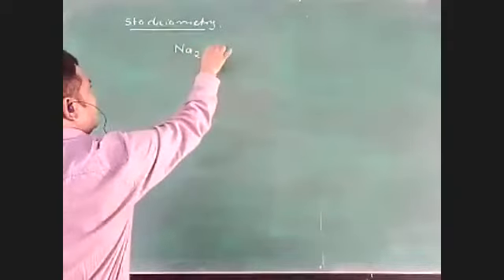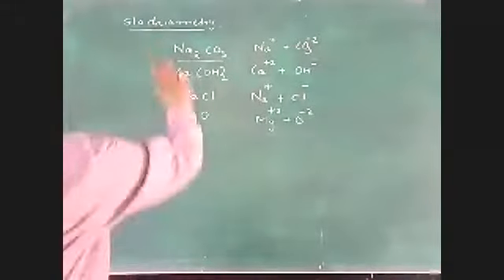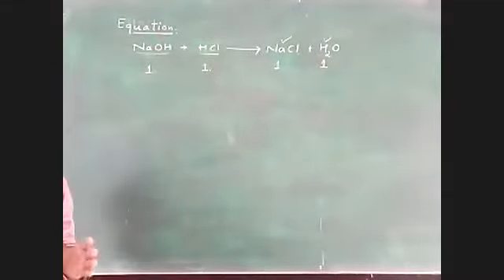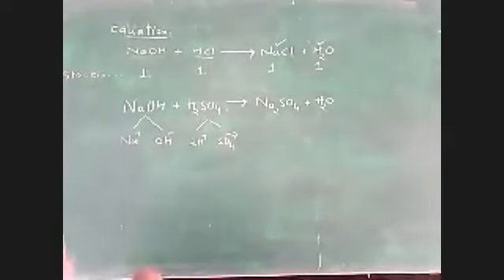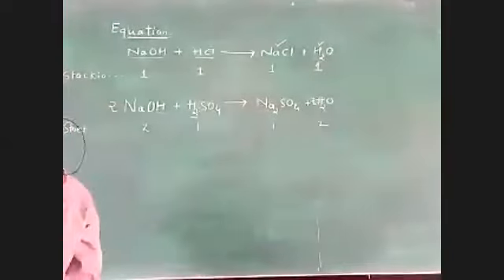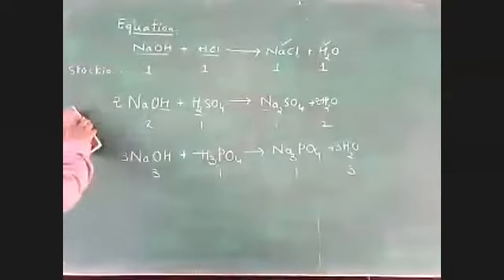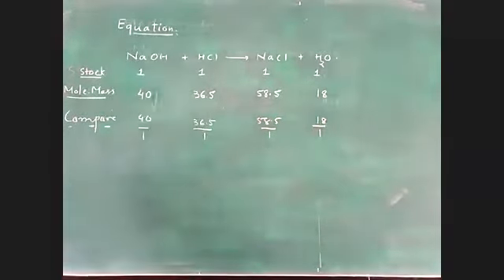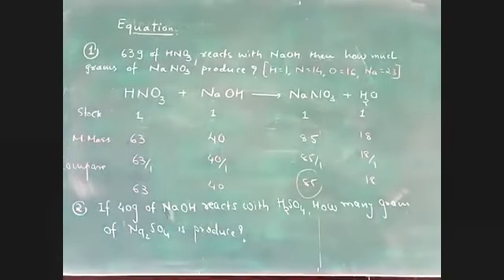11 EM Chemistry Lesson 1 Lecture 19 Topic Stoichiometric date 10/07/21